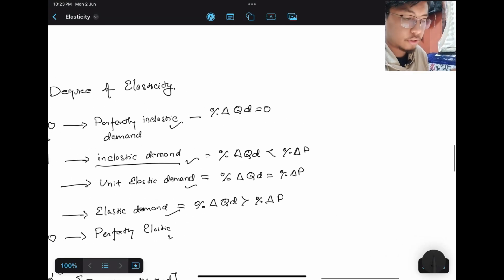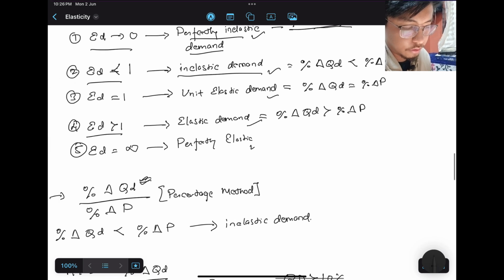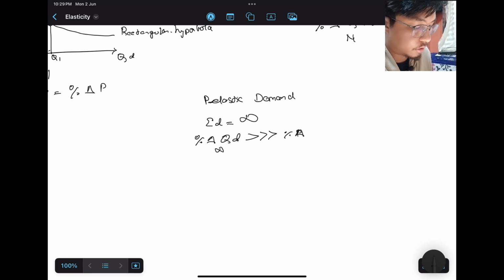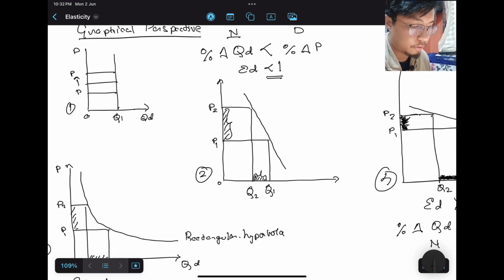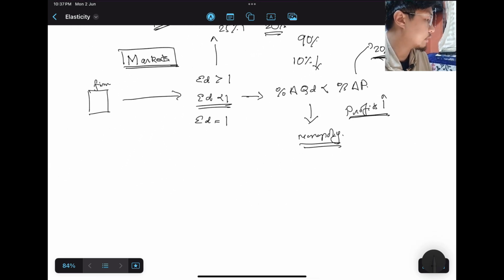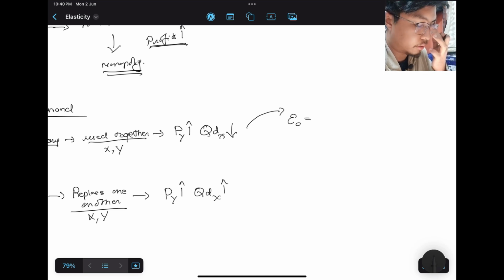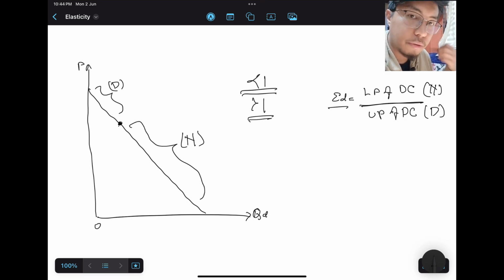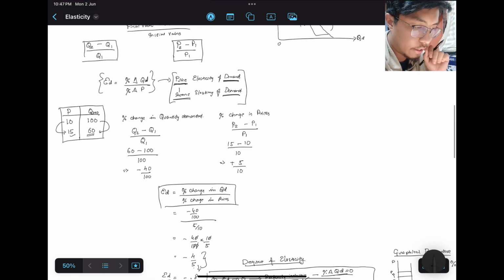Elasticity of demand part 3/ Economics/Economic Application/ icse class 10.